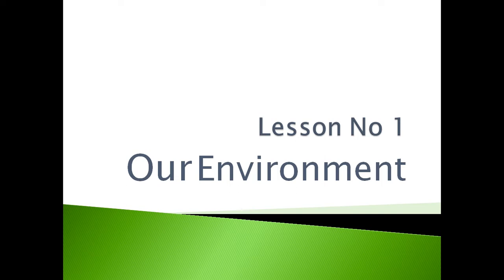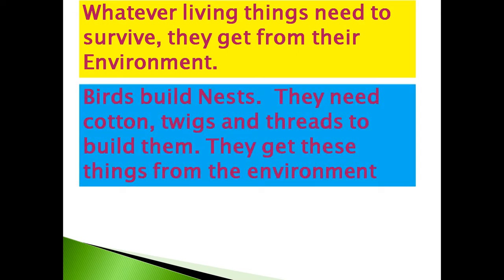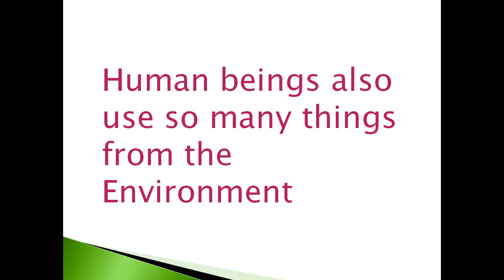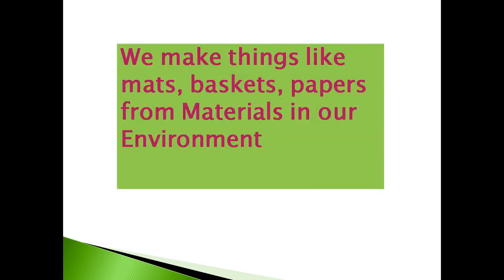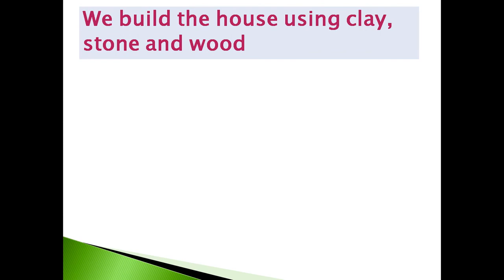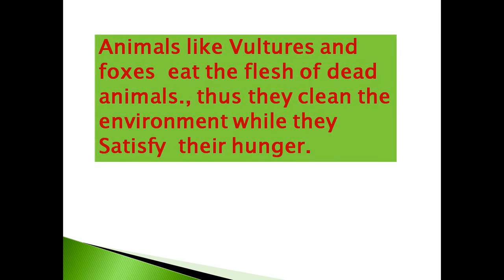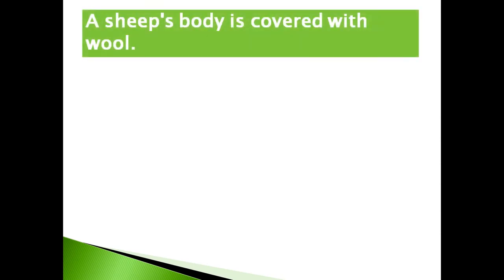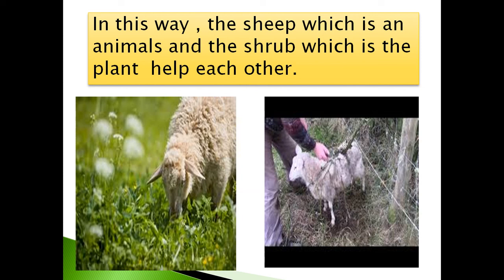EVS environment 2- std 3